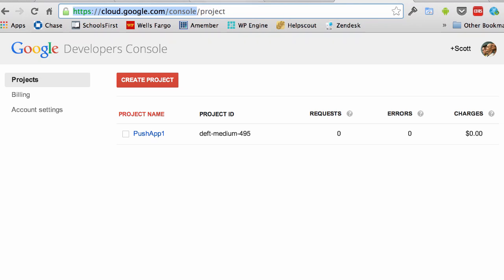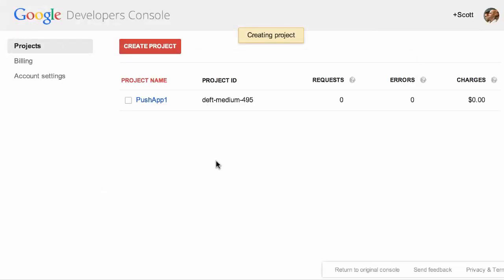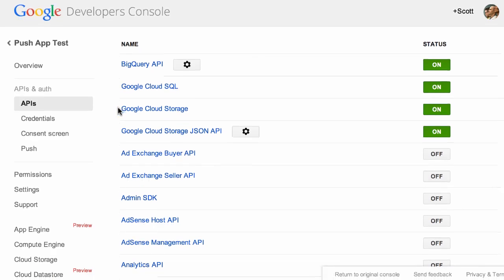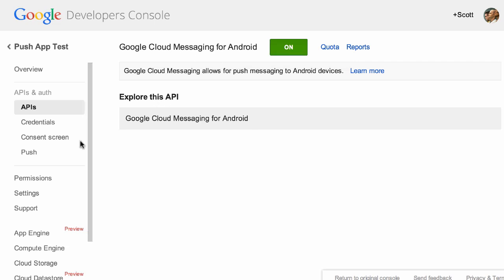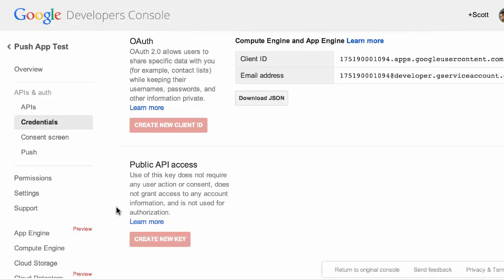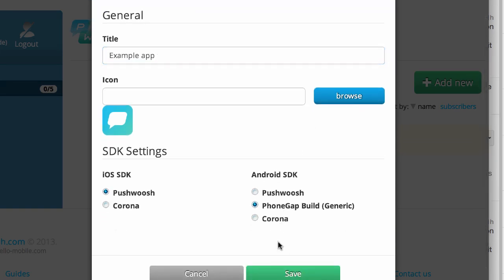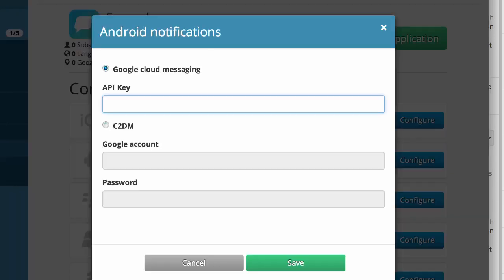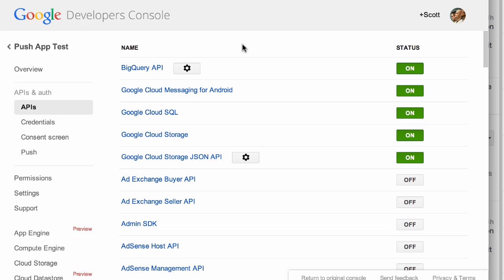AppPresser - Setup Push Notifications for Android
How to setup the Google Cloud Messaging API to push notifications to your Android app with PushWoosh. This video is for AppPresser, build iOS/Android apps with WordPress using AppPresser